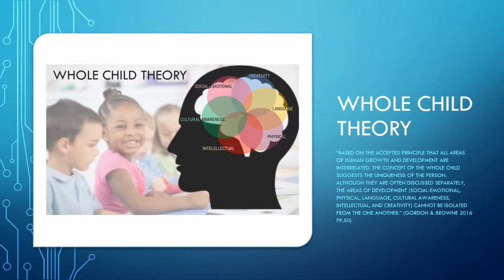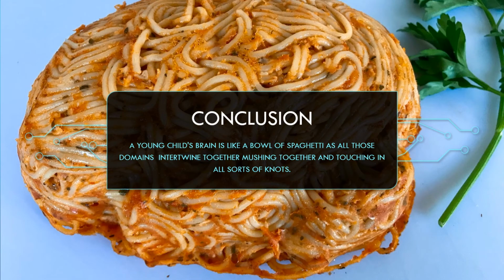Whole Child Theory Discussion- Smoley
A young child's brain is like a bowl of spaghetti as all those domains  intertwine together mushing together and touching in all sorts of knots.